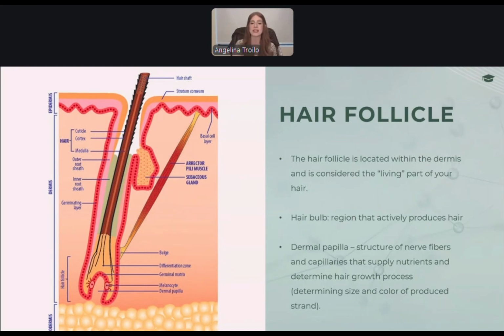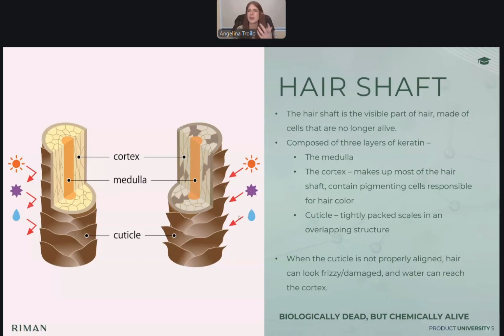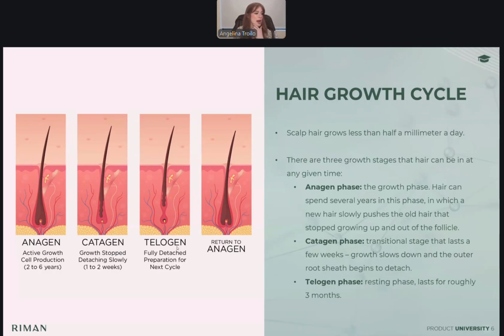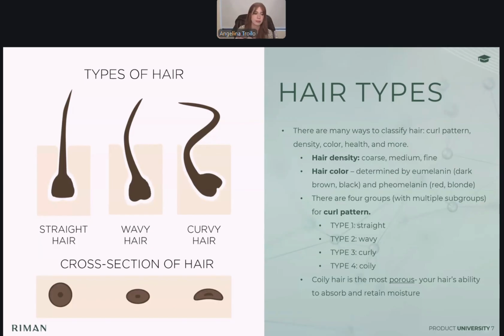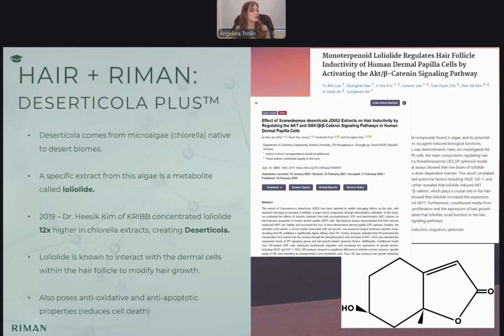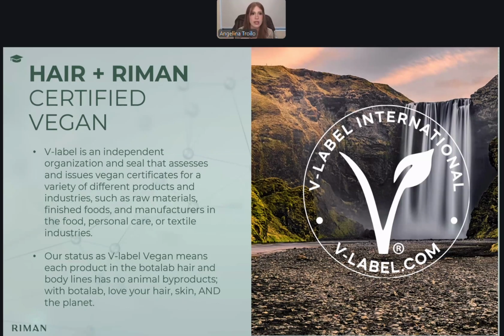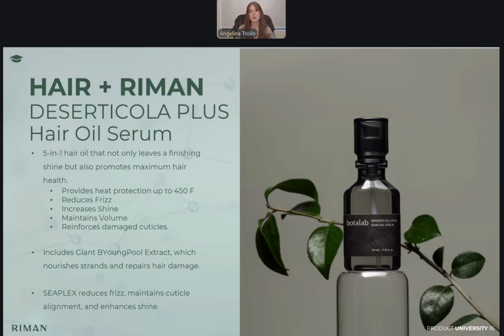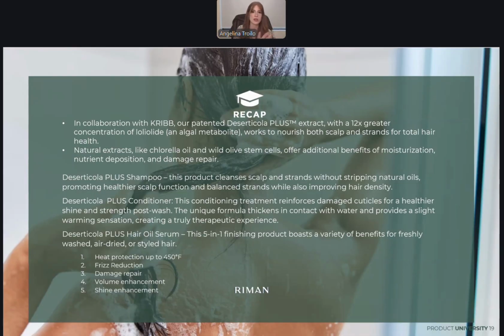Understanding Our Hair & Scalp - Angelina Troilo, RIMAN USA (April 2026)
Understanding Our Hair & Scalp - Angelina Troilo, Product Training and Development Manager, RIMAN USA (April 2026)